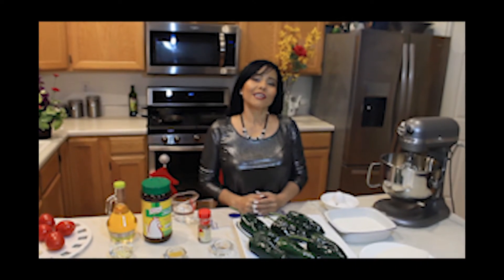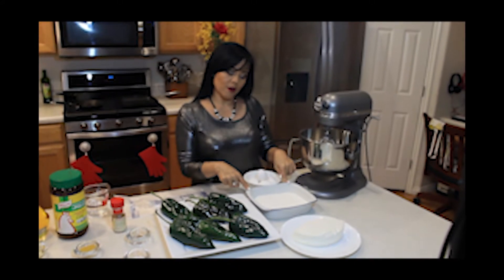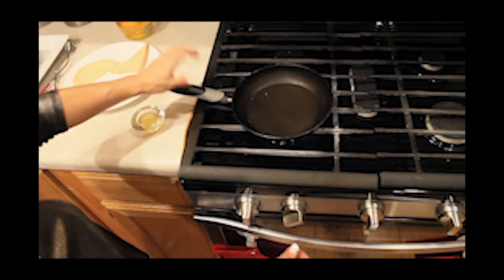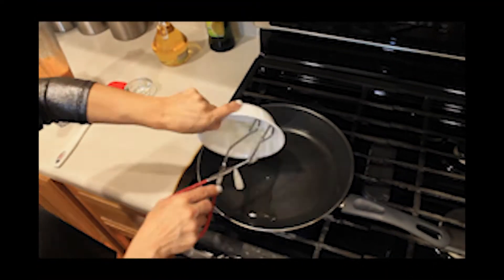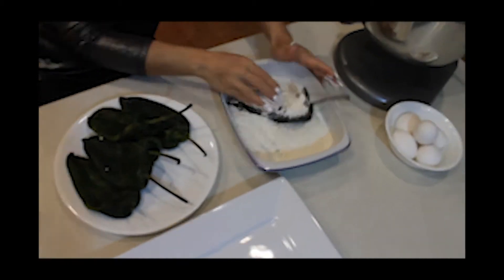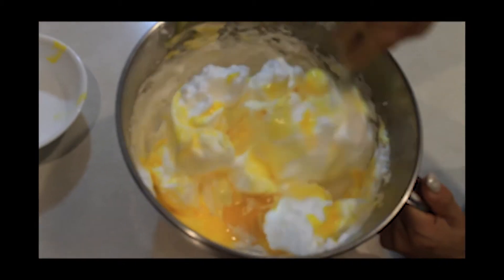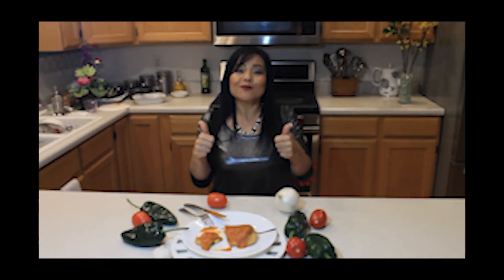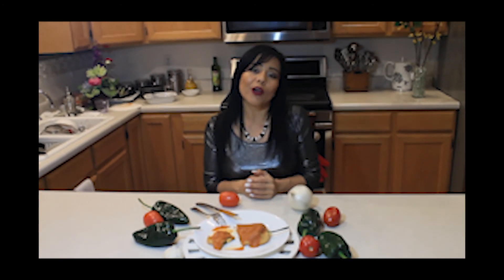HOW TO: CHILES RELLENOS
RECIPE :

• 6 Chiles Poblanos
• 6 Roma Tomatoes
• 1/4 Small Onion
• 1/2 Teaspoon of Ground Cumin
• 1 Table Spoon of Chicken Flavor
• 1/2 Teaspoon Salt
• 1 Cup of All Purpose Flour
• 1/2 Slice of Bread
• 5 Room Temperature Eggs
• 1 Corn Tortilla
• Sauté 1/4 Onion
• 6 Cups of Water
• 3 Cups of Oil To Fry / Or As Needed

Directions:  WATCH MY VIDEO  😉 Thank you !